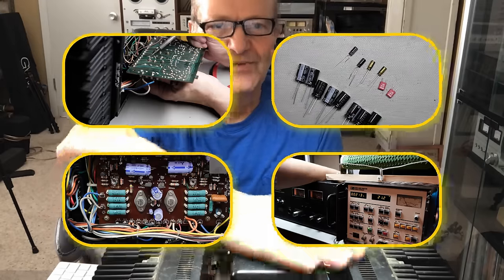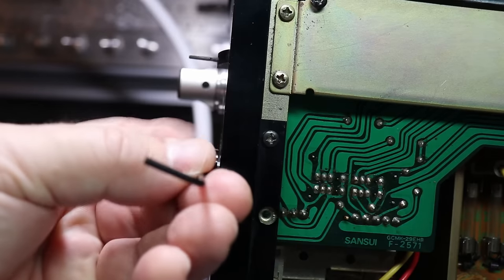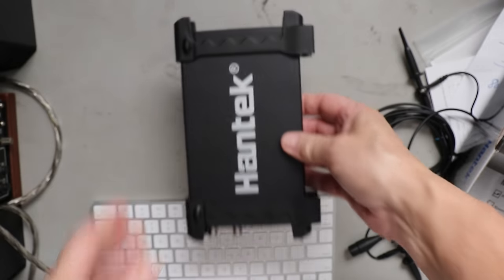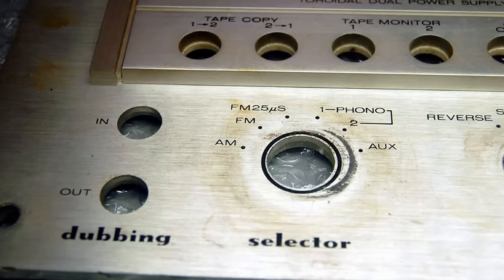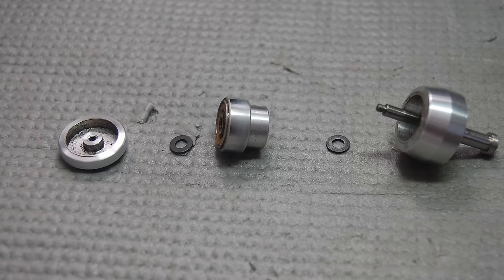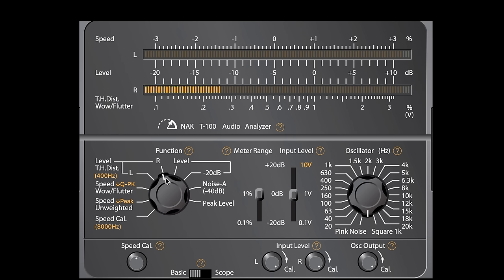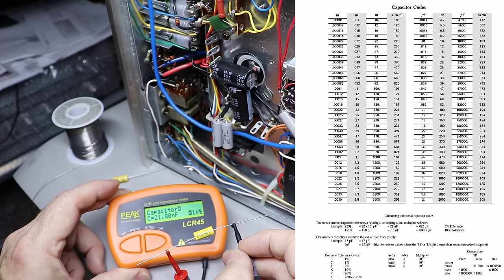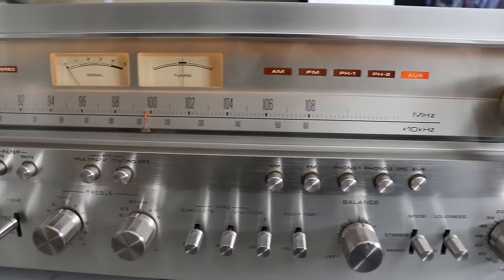Ultimate Guide To Vintage Audio Repair. Old Electronics Troubleshooting. Repairing Tips & Solutions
Learn how to repair or restore a piece of vintage audio equipment. Covers receivers, preamplifiers, amplifiers, tuners and tape decks. Easy step by step common sense solutions to your vintage stereo problems.